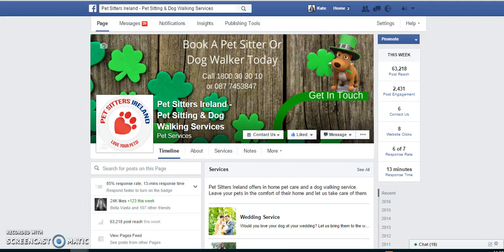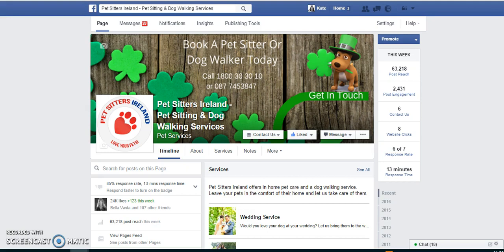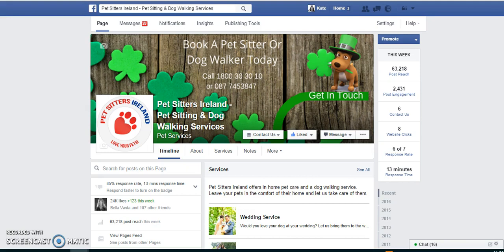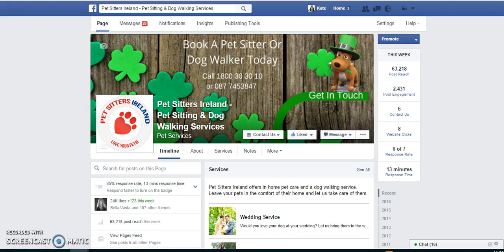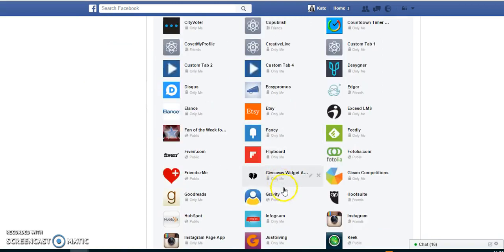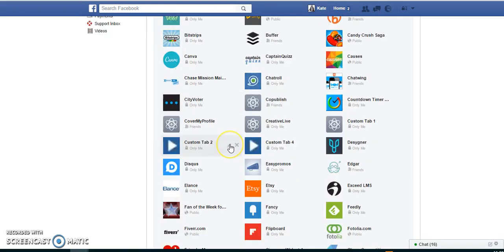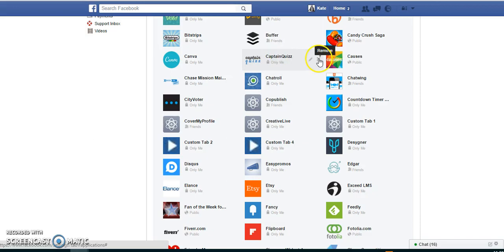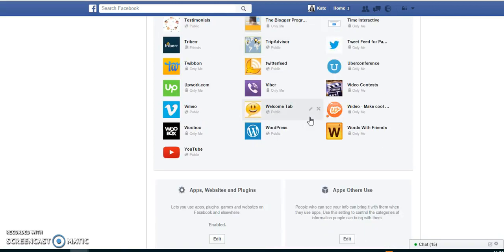How To Remove Facebook App Permissions